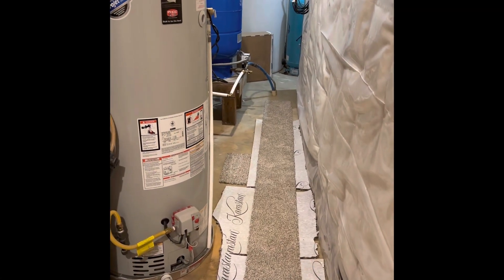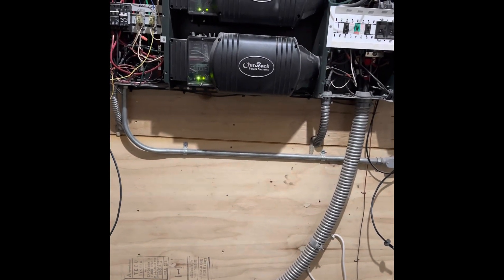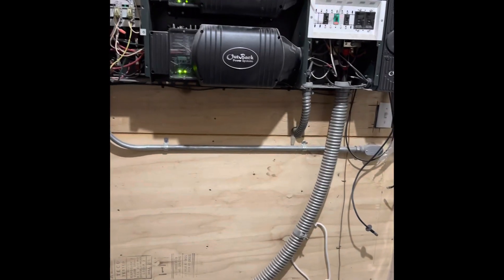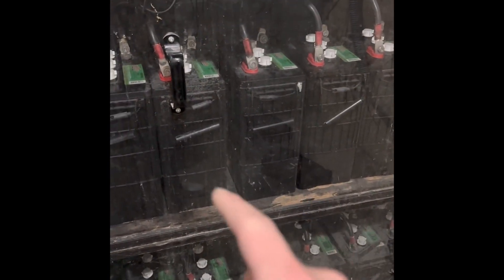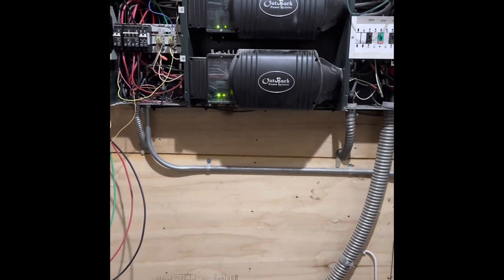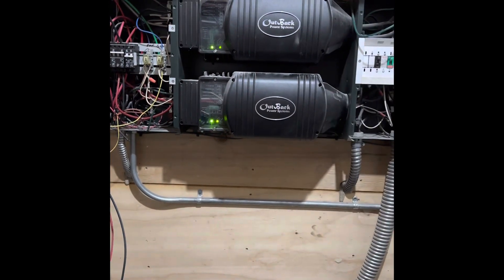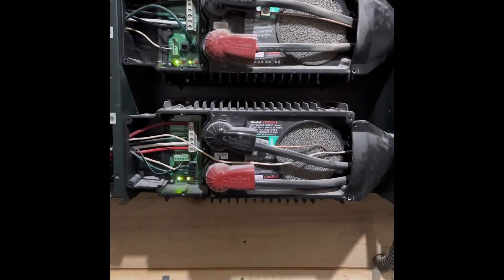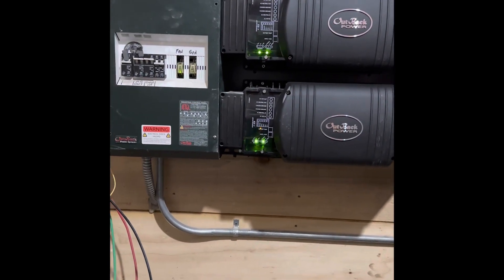New Outback Power VFXR3648A inverters with EG4 LiFePoWER4 battery bank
Replaced my old Outback Power VFX3648 inverters with new VFXR3648 inverters. I did this to be able to run Optics RE by Outback and to be able to install a LiFePOWER4 battery bank.